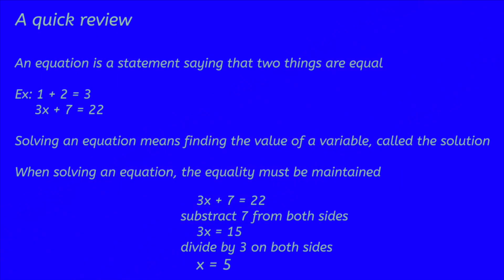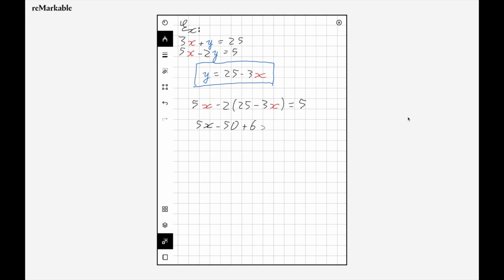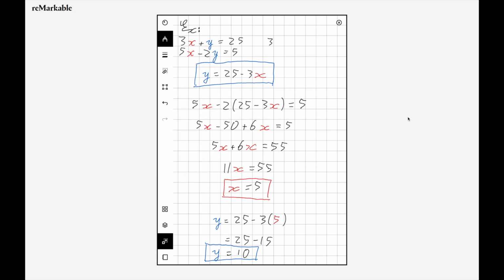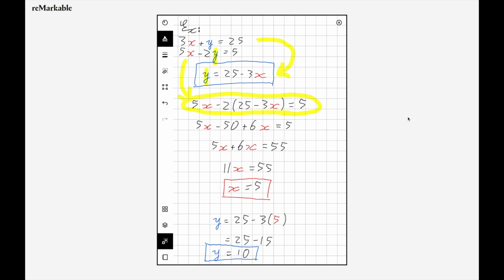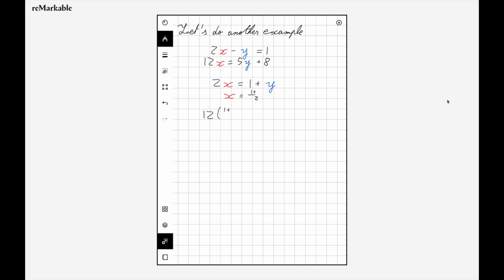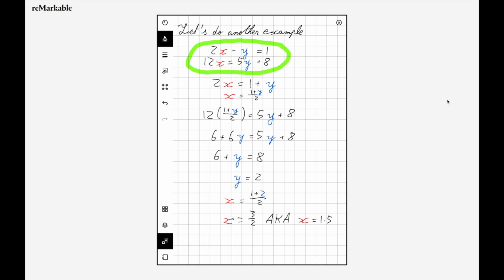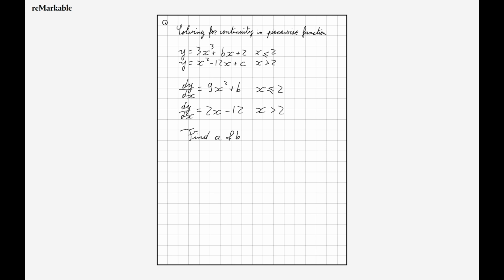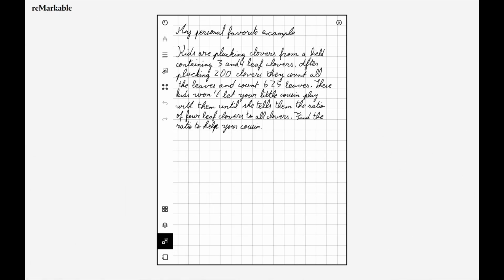Systems of Equations w/ examples | Step by step guide | SoME2 HD 1080p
In this video we will discuss what is a system of equations and how to solve them. We will also see some practical examples.